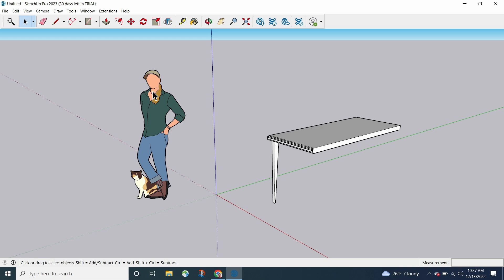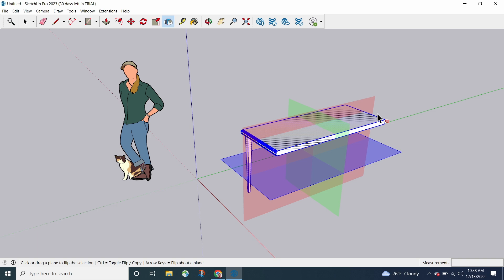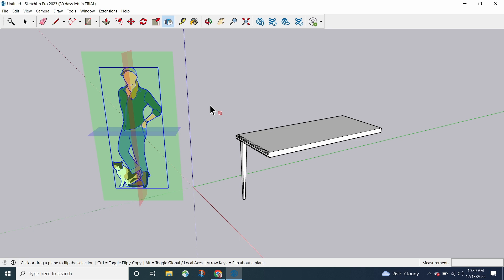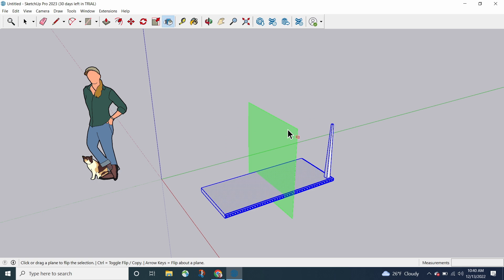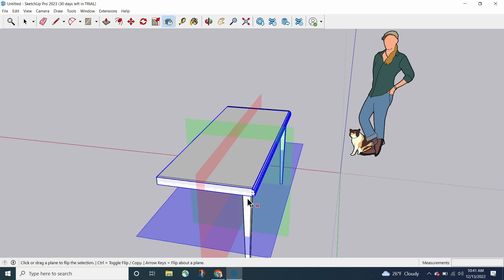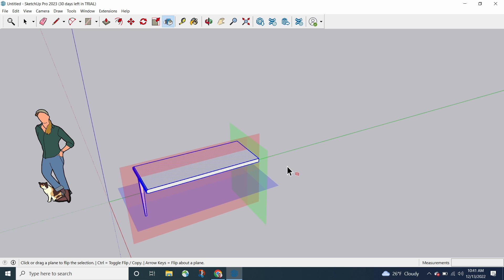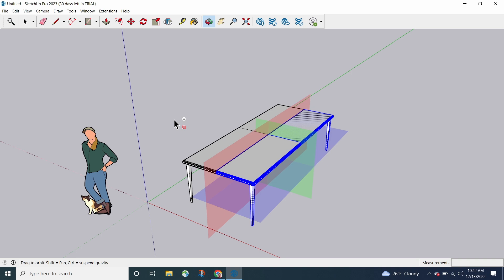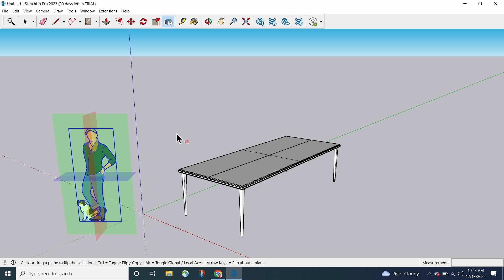Single Click Flip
If you have struggled with the Flip Along command or using  Scale to mirror geometry, you will love the Flip command!!